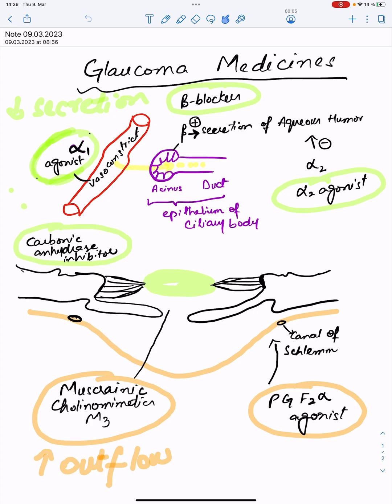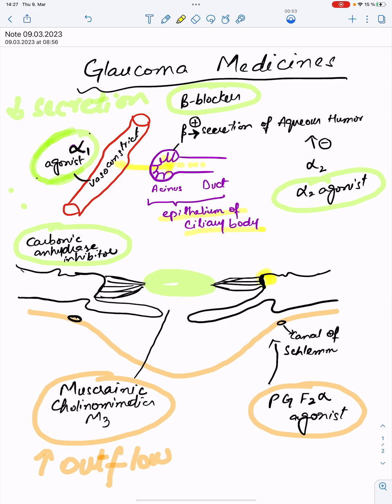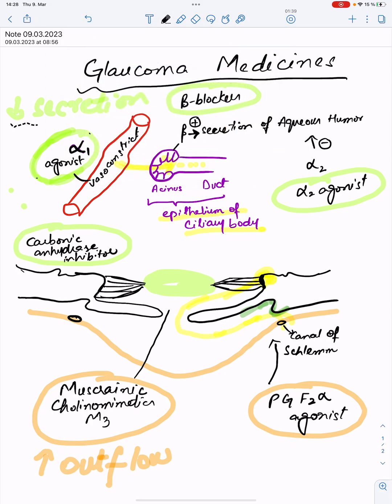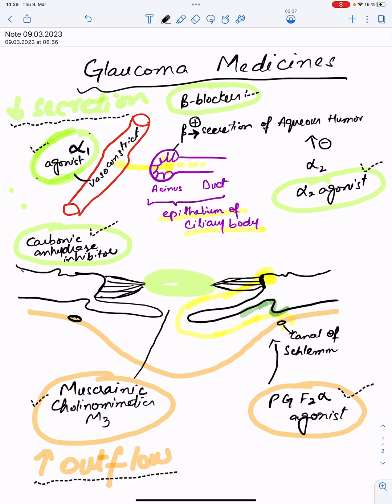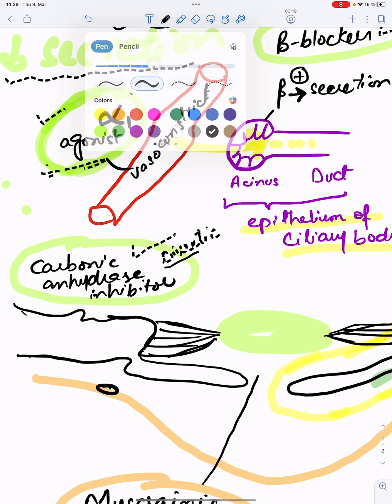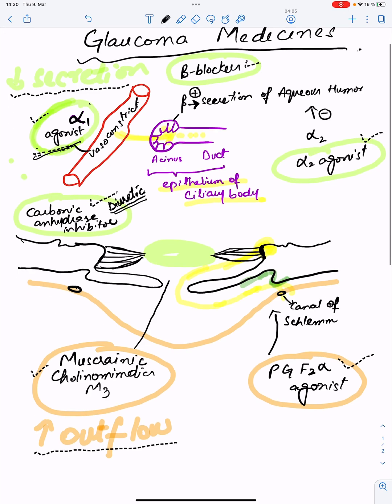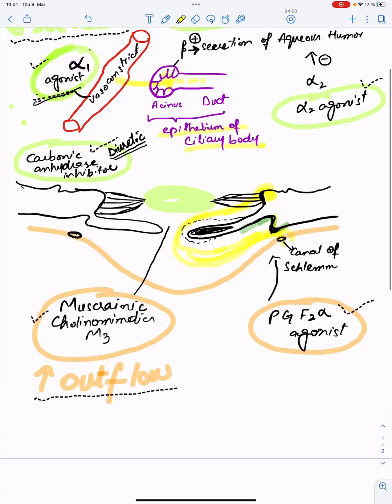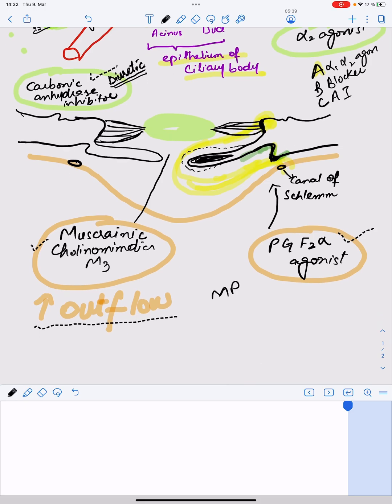Glaucoma drugs easy to remember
Glaucoma drugs simplified version , neurology , medicine, ophthalmology